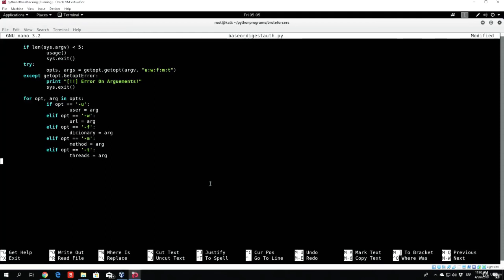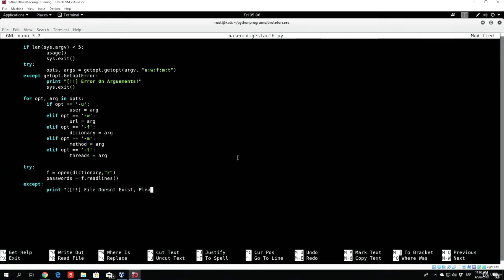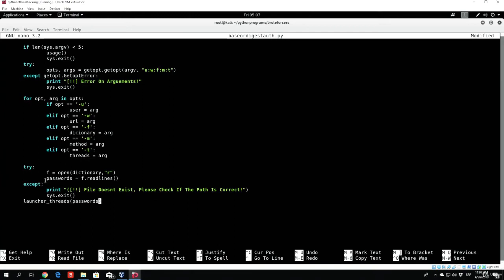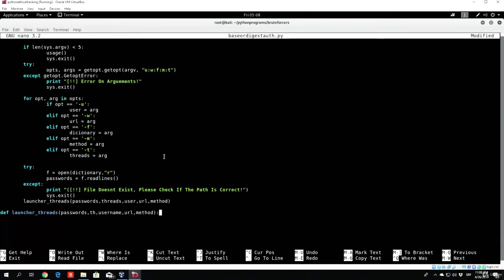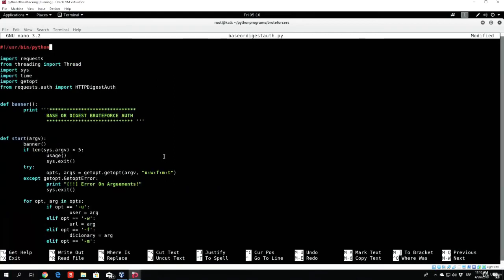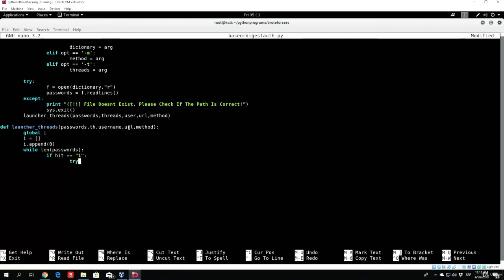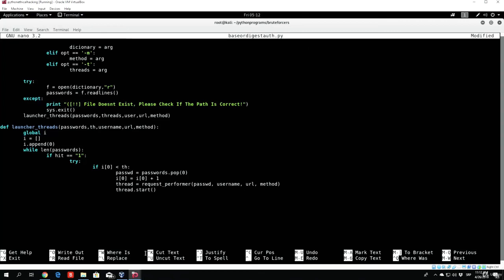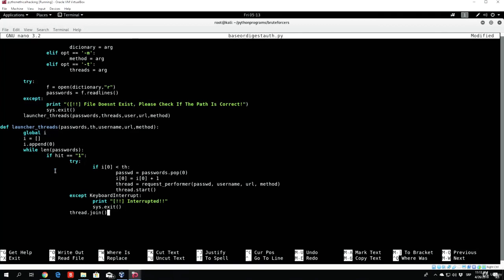L86 (#11) Controlling threads